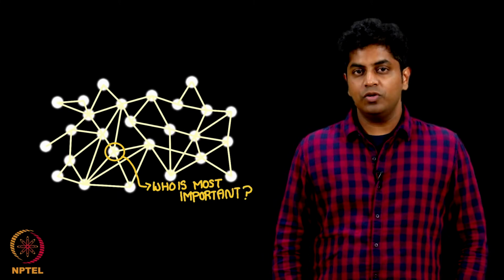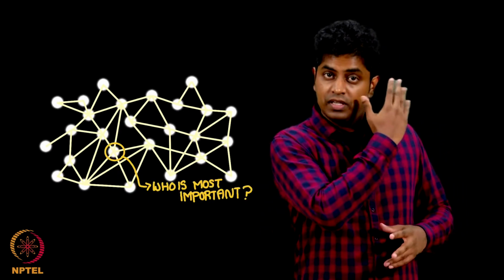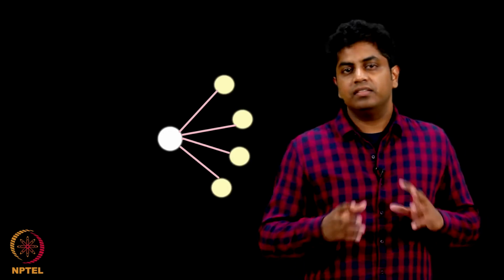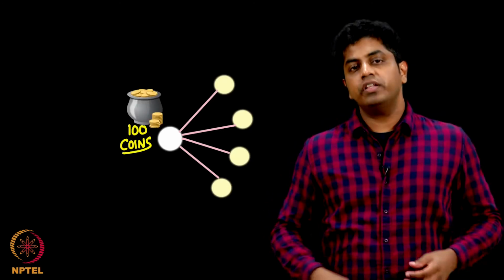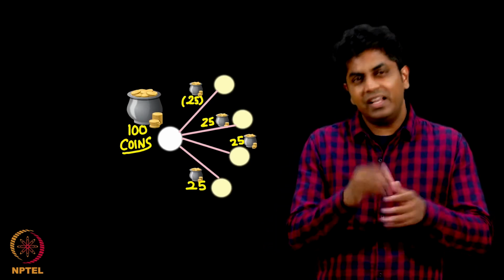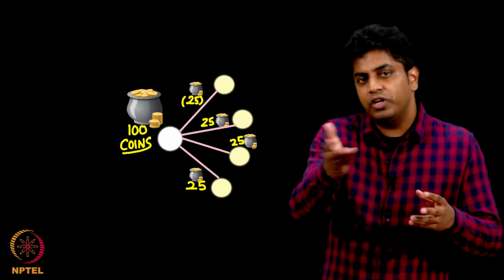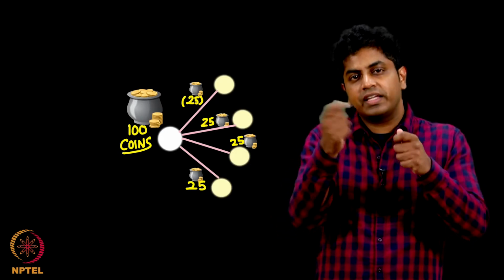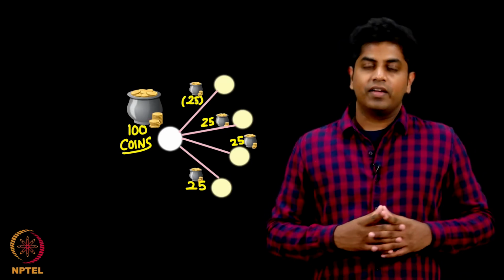Lecture 77 Equal Coin Distribution by IIT ROPAR